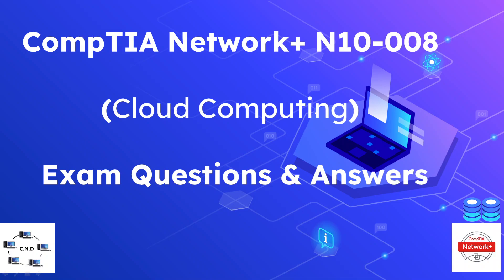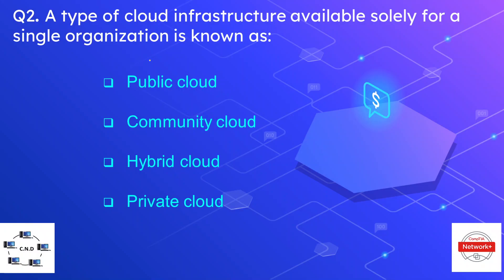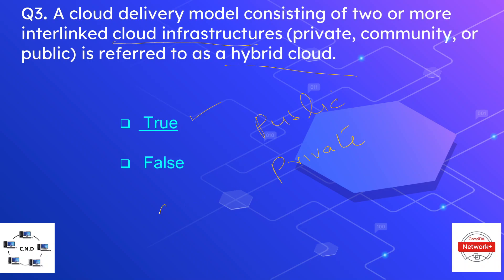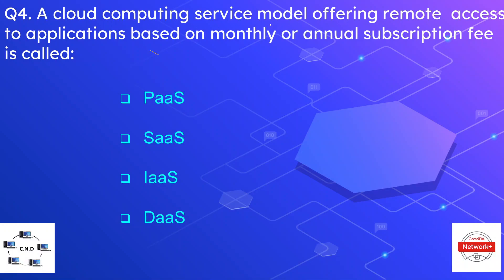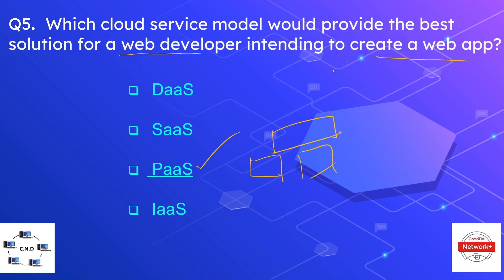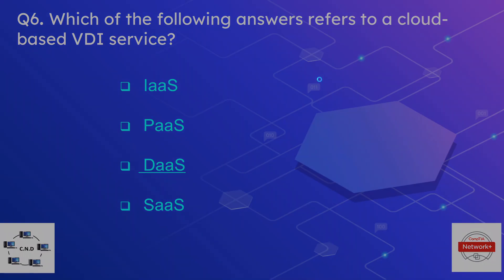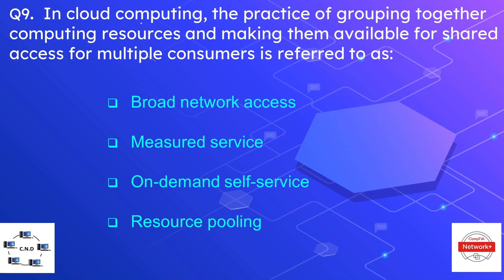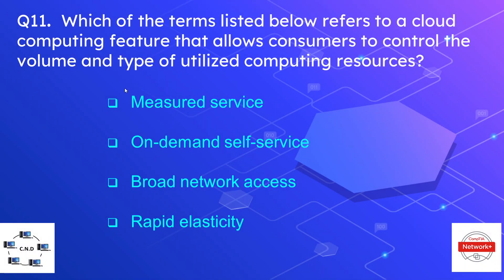CompTIA Network+ Exam (N10-008) Questions & Answers - Part 8 (Cloud Computing)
This video will explain CompTIA Network Cloud Computing concept through exam questions and answers.
This is part 8 of the CompTIA Network+ N10-008 exam questions 2023 Videos Series. In this video, we will discuss the CompTIA Network+ exam questions and answers about Cloud Computing. The videos will help you prepare the Cloud Computing topic in network+ and  sit for the CompTIA Network+ exam.

Cloud Computing
Network+ exam.
CompTIA Network+ N10 007 Certification Practice Questions.
Free Network+ Certification Practice Tests!